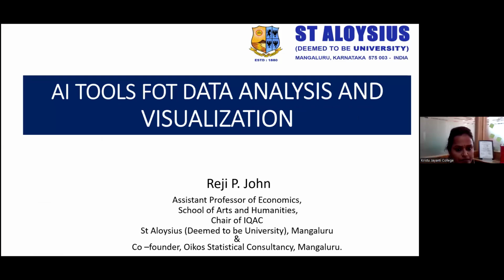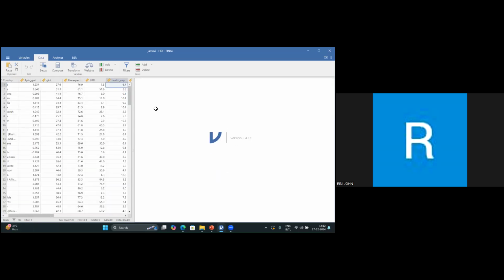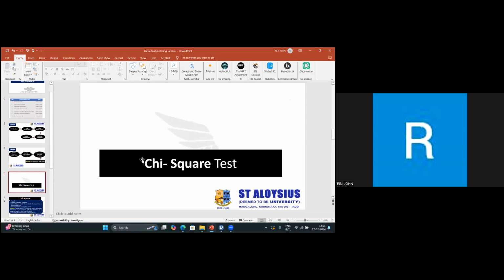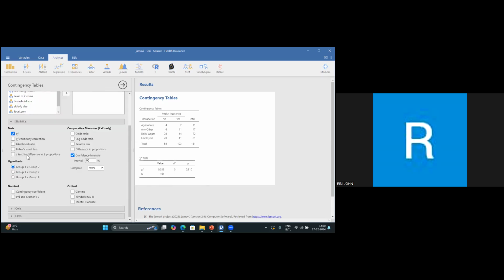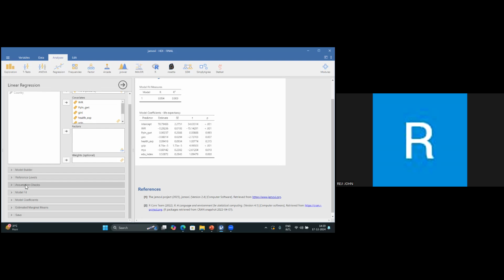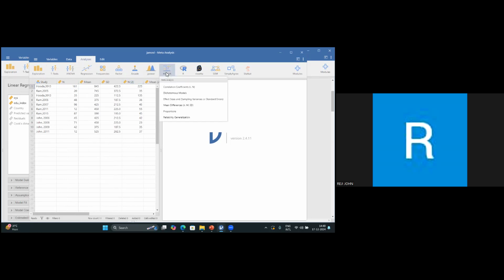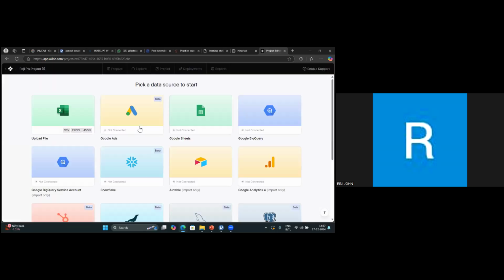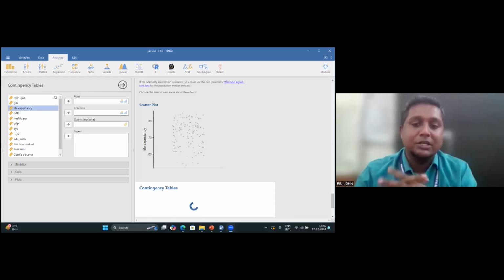Day 6: FDP on AI in Academics and Research